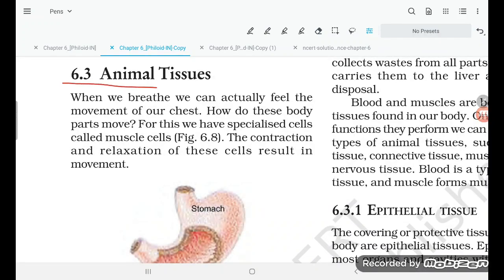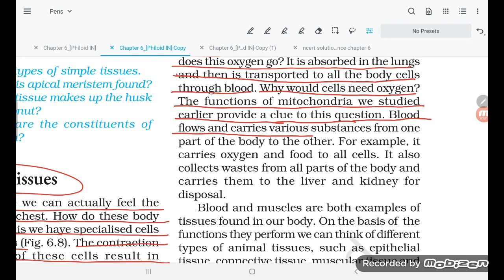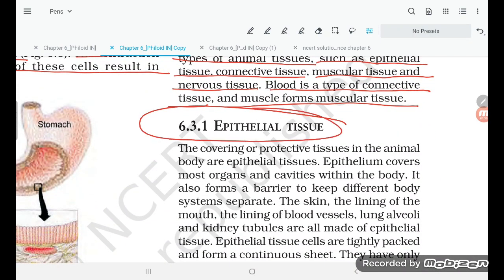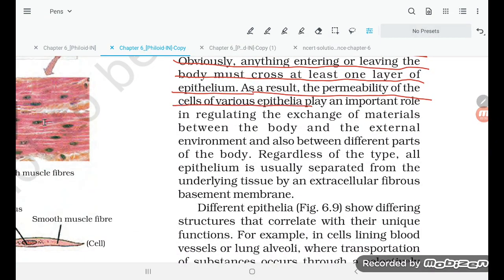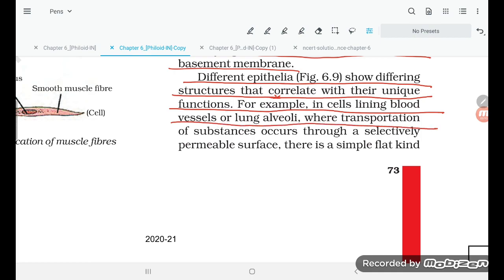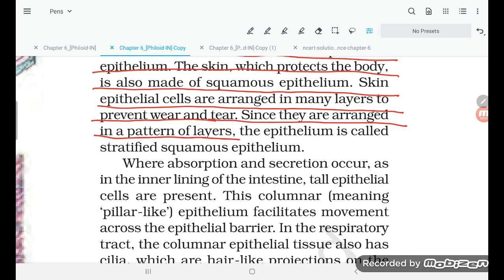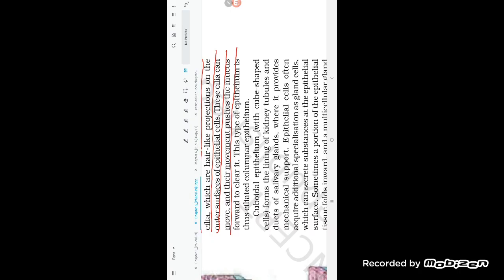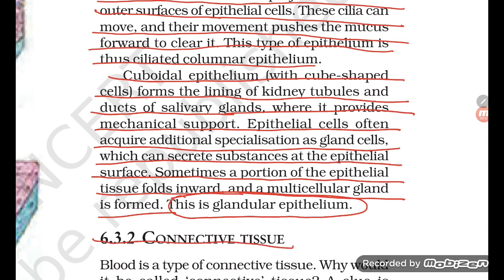23 August 2022(3)